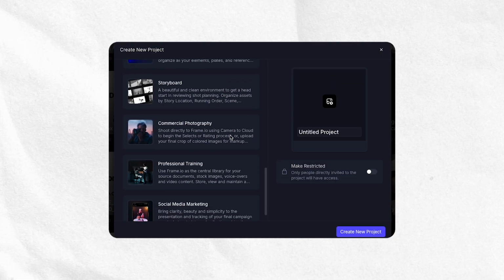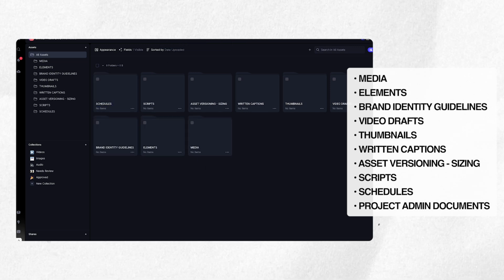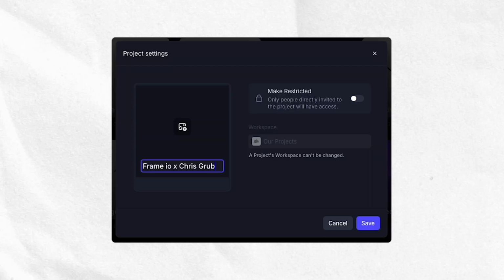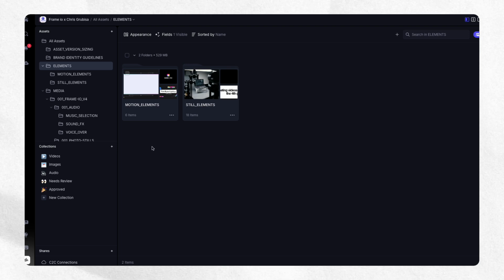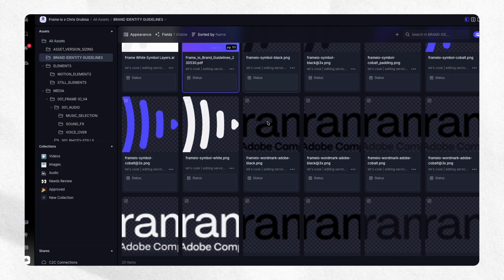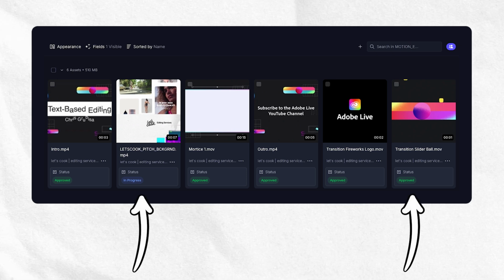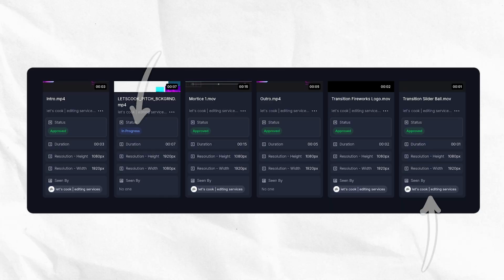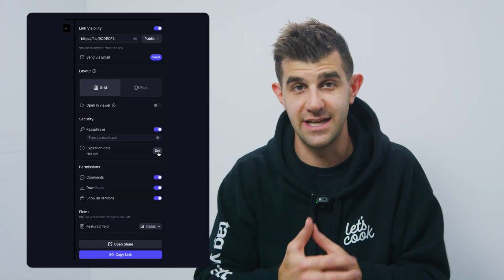Premiere Pro: How to Streamline Your Social Media Workflow using Frame.io with Chris Grubisa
Download Chris' Folder Template here! 👇🗂️

Learn how to use Frame.io as your ultimate social media management tool! Chris will deep dive on how he uses the app to stay organized, be efficient with deadlines, and collaborative across his video business. Don't forget to download his folder template with the link above to help to help you cruise into success 😎

This video is part of an 8-part video series with digital creator, Chris Grubisa who will show you video production content strategy, execution, delivery and much more!